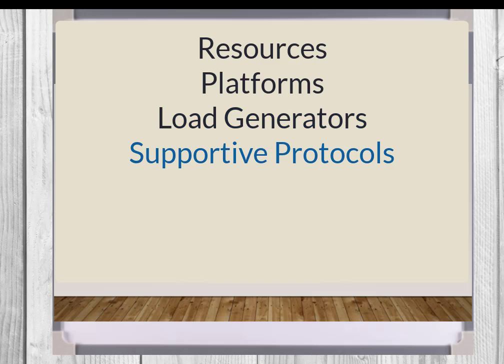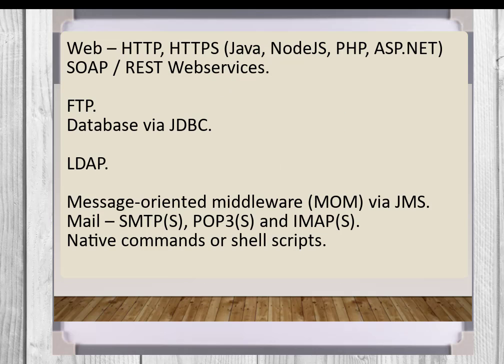JMeterLecture 21 Test Requirements Analysis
I have a bottleneck identification diagram I use to help me narrow down the test types along with what are the pertinent test requirements. I do not plan to spend significant time on this diagram. I am developing another course with its details. Right now, let us zoom in on the five major areas of bottlenecks. Our application is executing on a local machine. That eliminates the three areas in the middle.